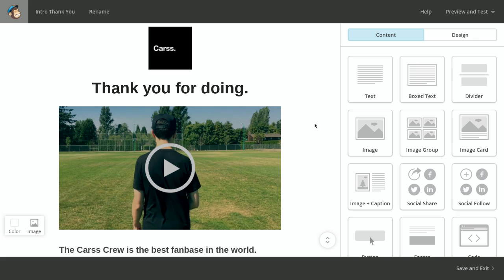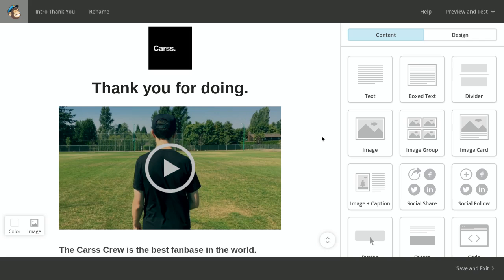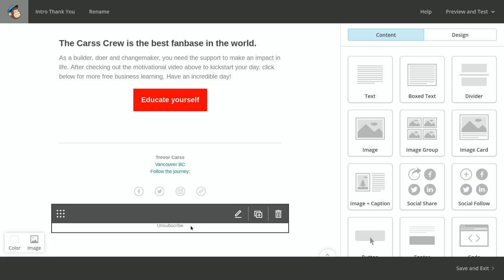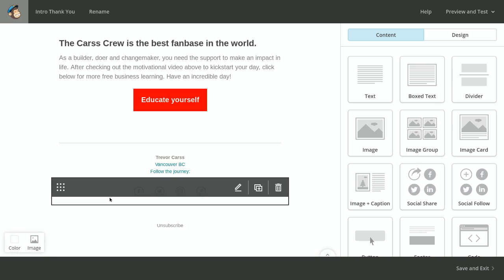Lesson 16 - Email Design